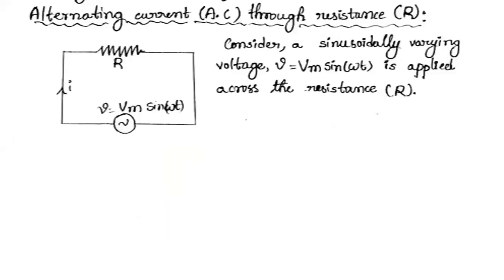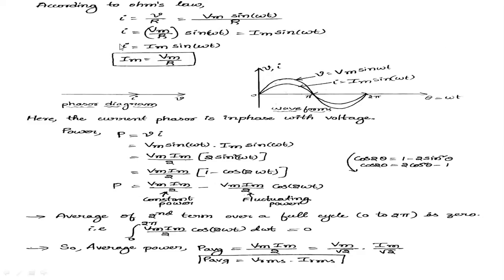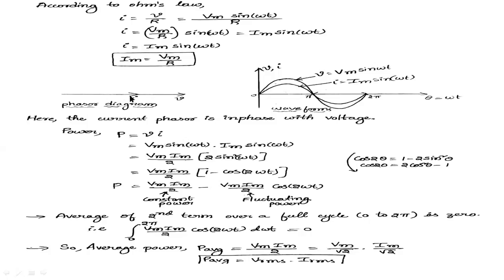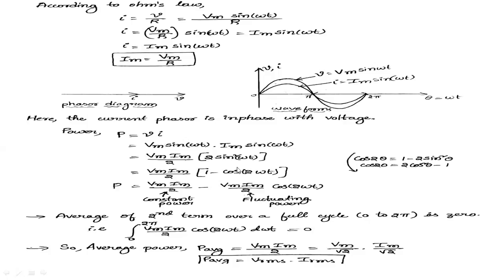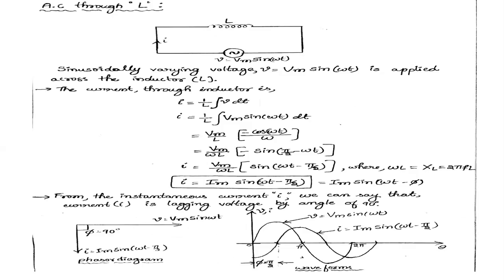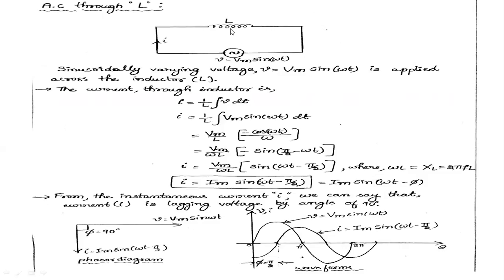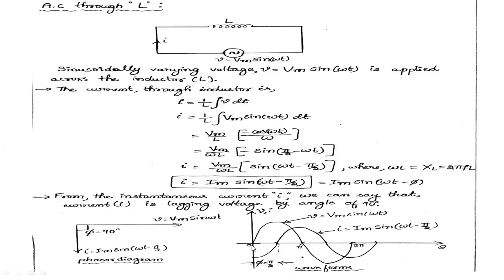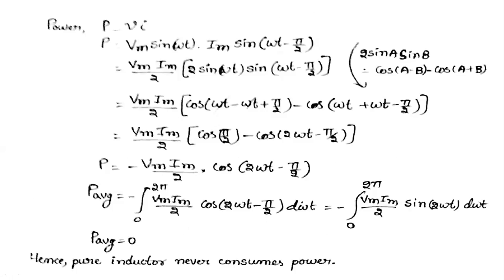AC Circuits Basics Lecture-4 |EEE| MREC(A)